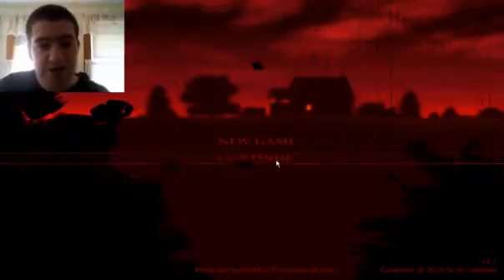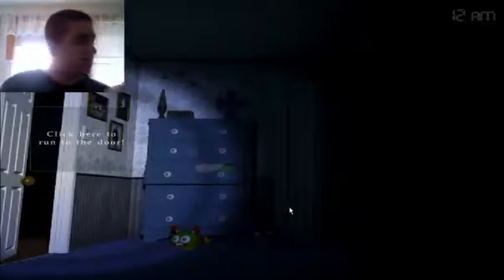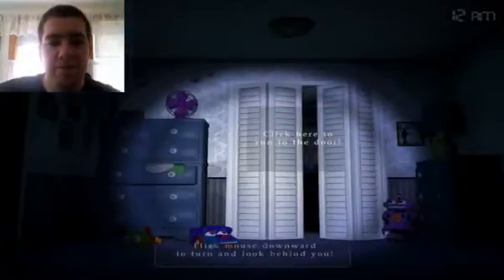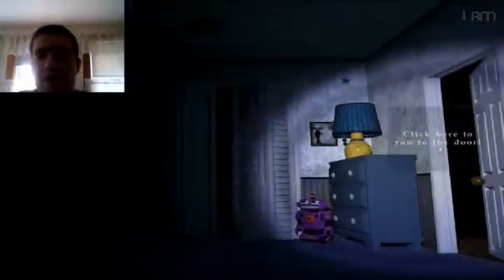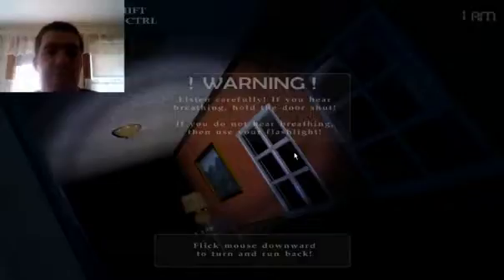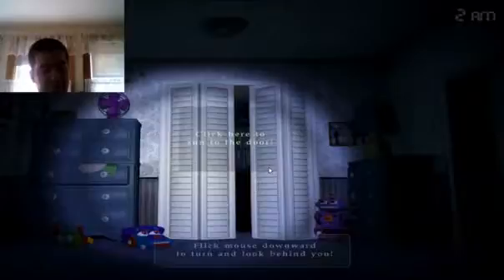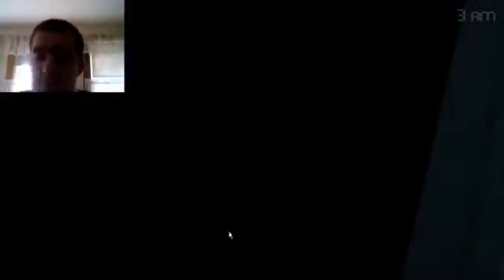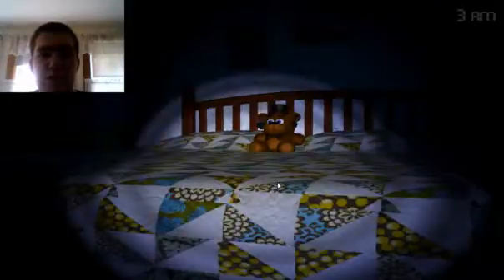FNAF 4 Part 2 | So close!!!!!!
WE WERE SO DARN CLOSE! And bonnie just had to come from out of nowhere. I hope you guys enjoyed it, see you in a bit.